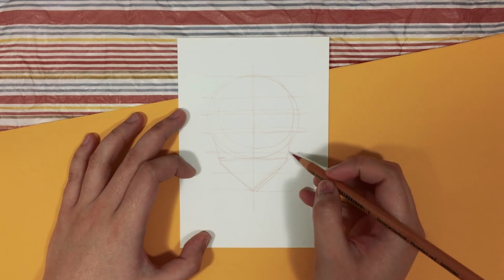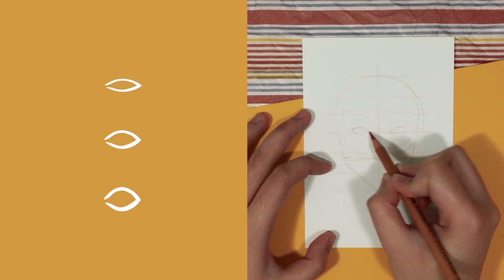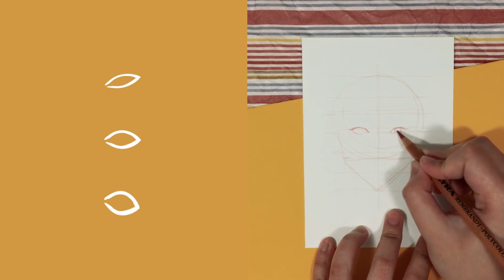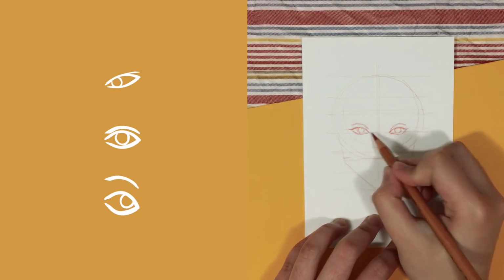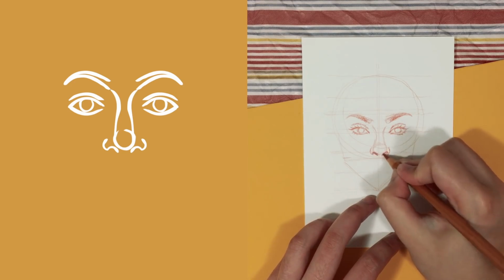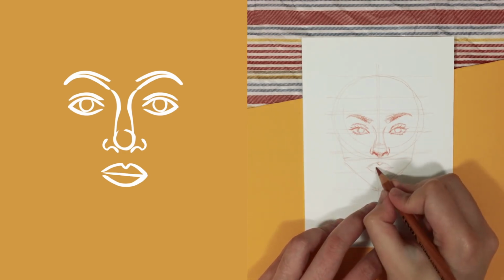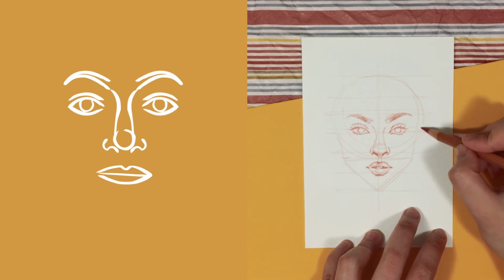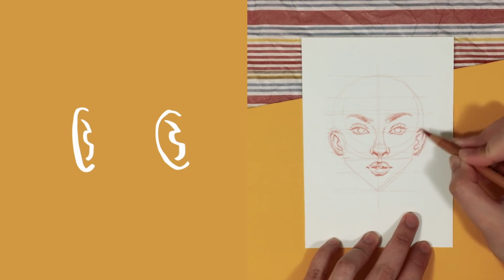how to draw faces, eyes, nose, mouth tutorial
Learn how to draw faces, eyes, nose and mouth in this tutorial.